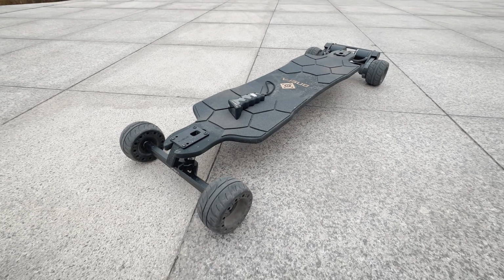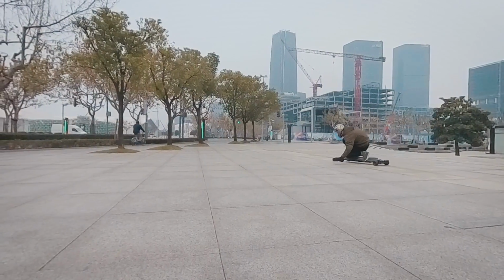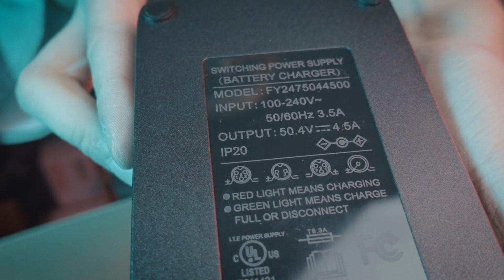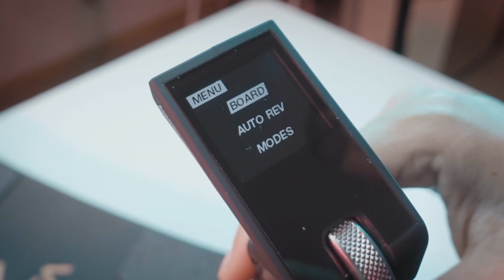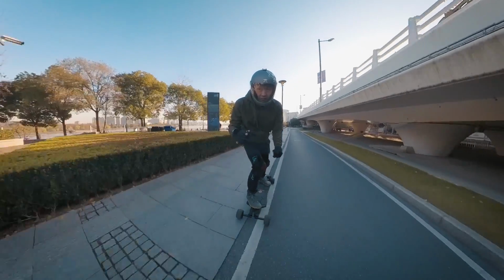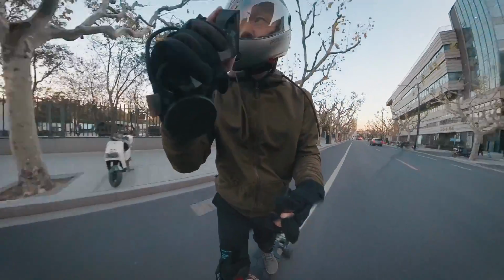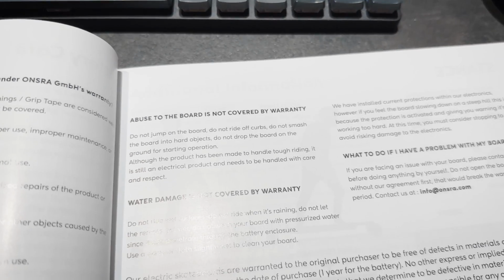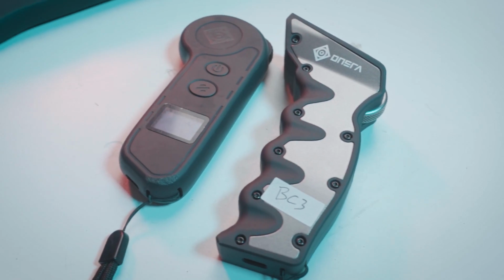The Best Onsra Electric Skateboard: Black Carve 3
The Onsra Black Carve 3 is one of my favorite electric skateboards in the all-terrain or 2-in-1 category at this time.

Have your name permanently appear in an upcoming video by becoming a supporter!

CHAPTERS
00:00 Ey!
00:32 Psssww...
07:28 Blrutahleh 🤌
10:16 Hoozit 4